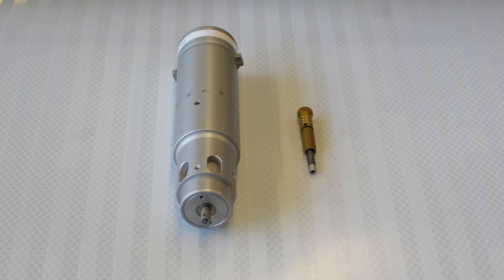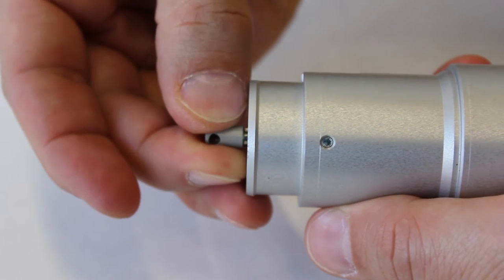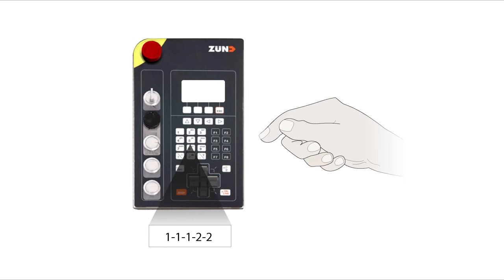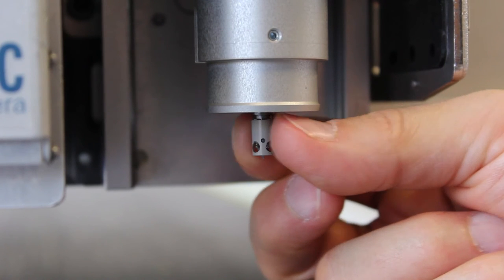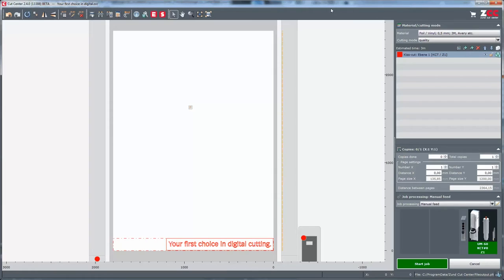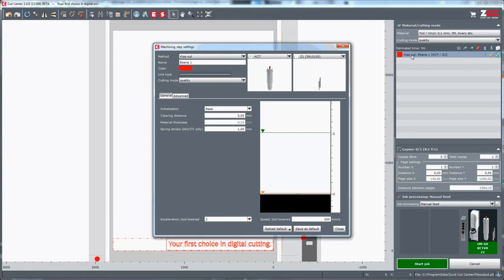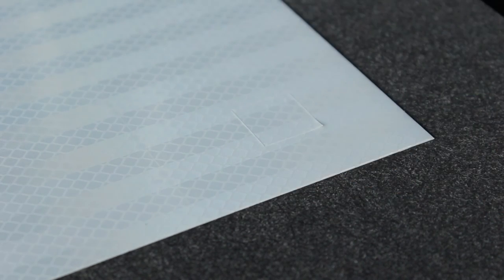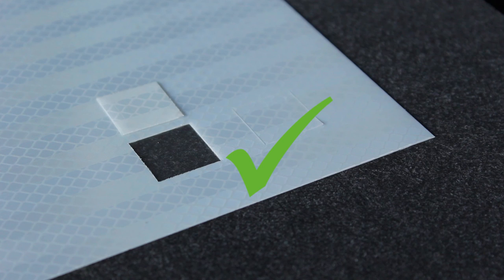Set-up the KCT for tough vinyls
In this tutorial, you will learn how to initialize and set-up the Kiss-cut Tool KCT for tough vinyl.

- Preparations
- Settings at the cutter
- Settings in the Zünd Cut Center ZCC